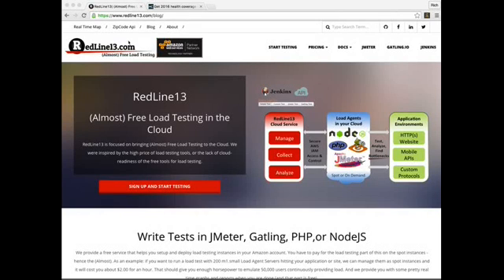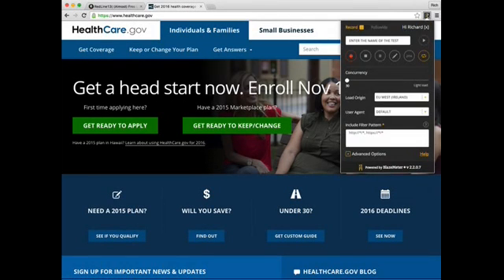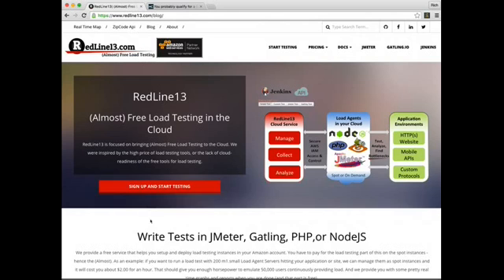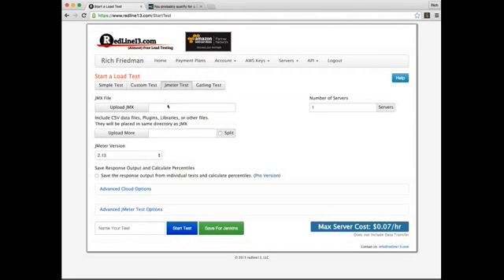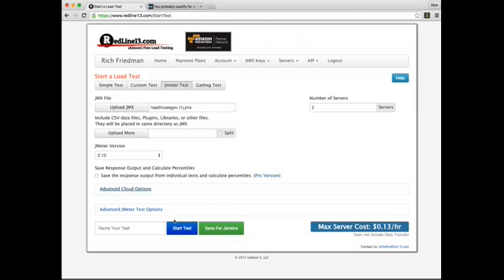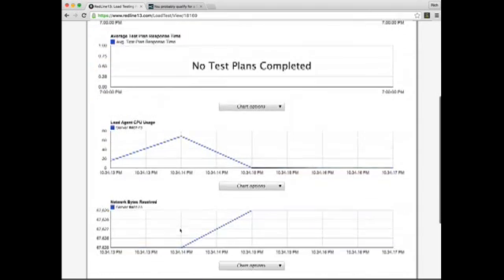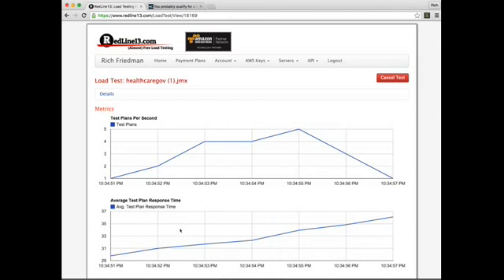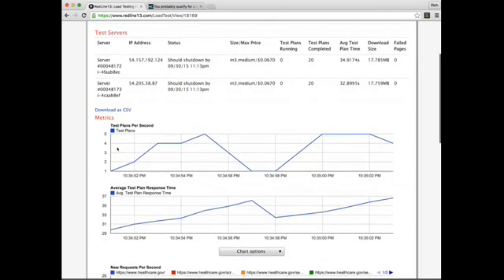Record and Play on RedLine13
Using the BlazeMeter chrome extension recorder you can quickly create a JMeter test and scale it up on RedLine13